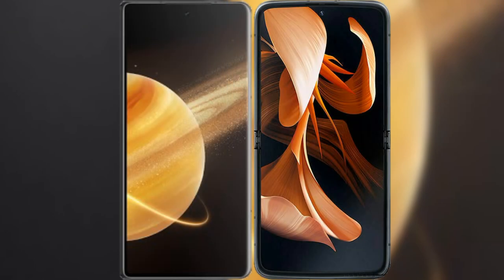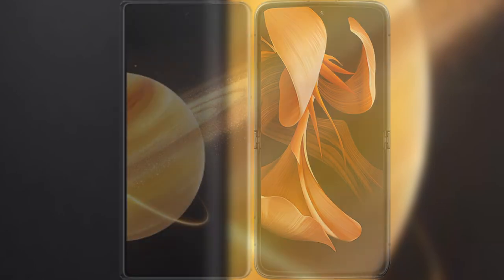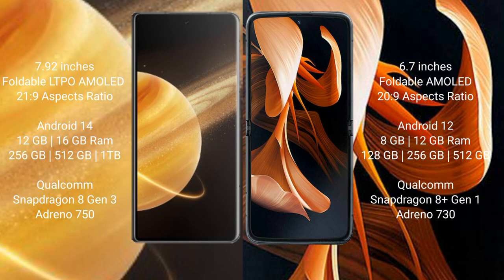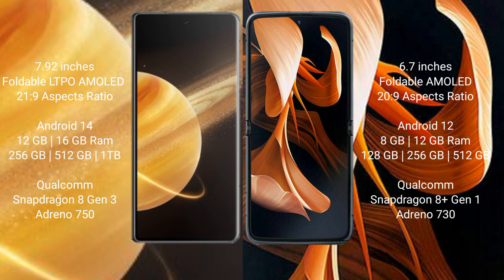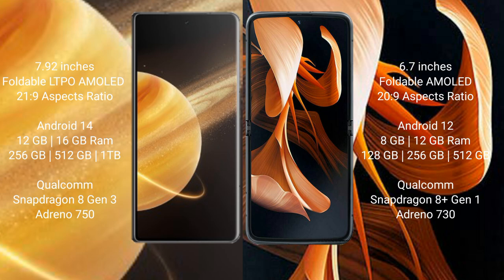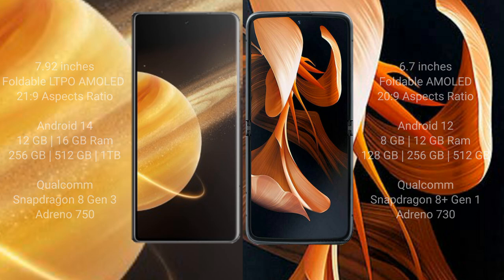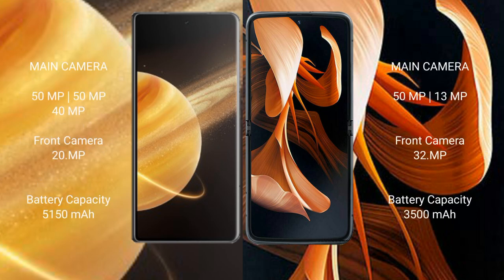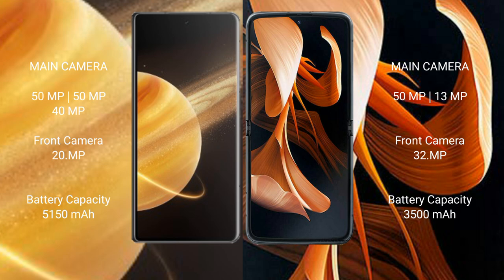Honor Magic V3 vs Motorola Razr 2023 Review